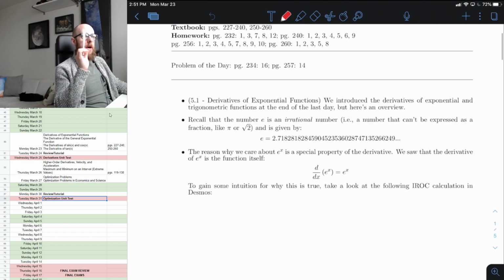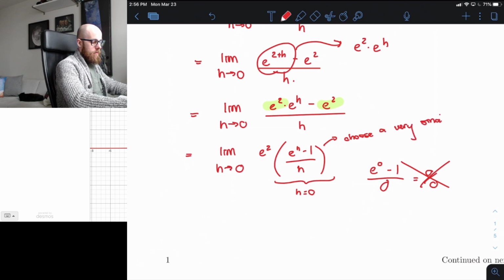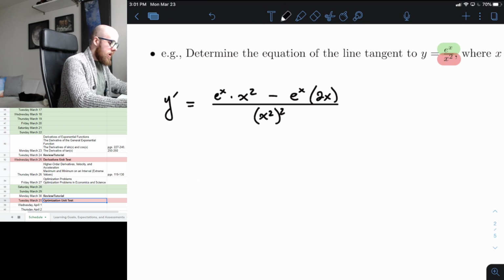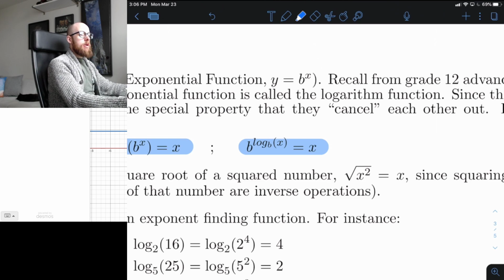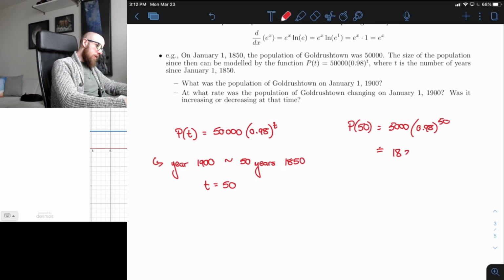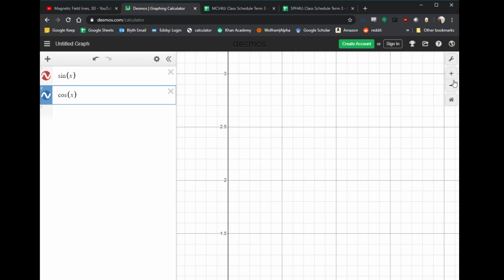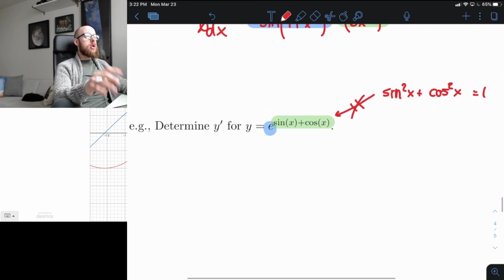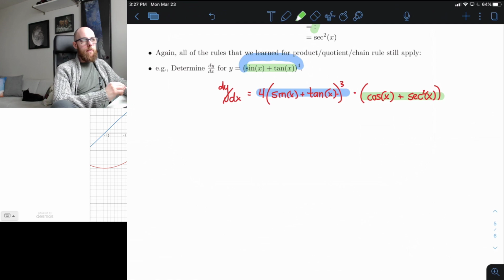MCV4U - Monday, March 23 Lecture